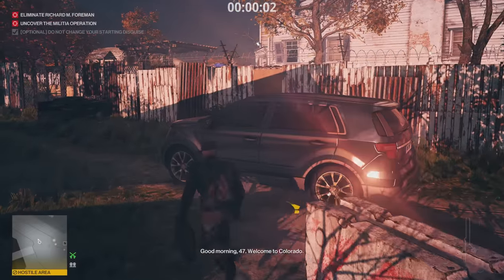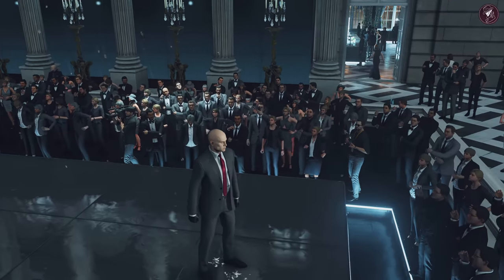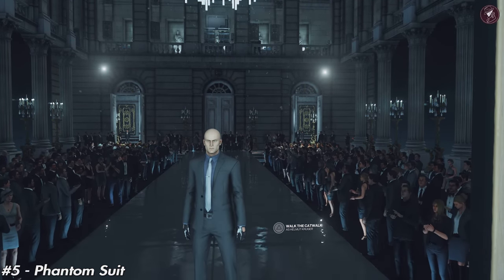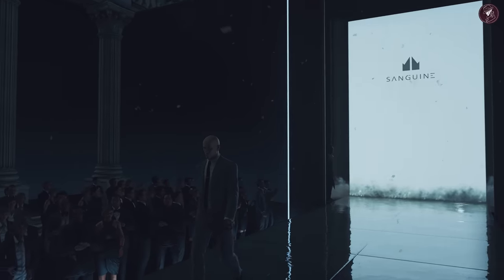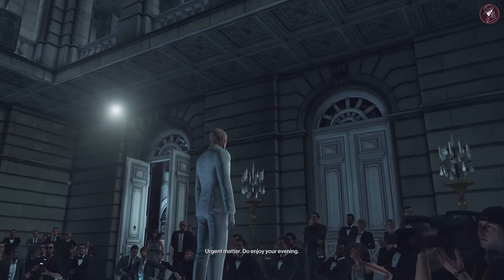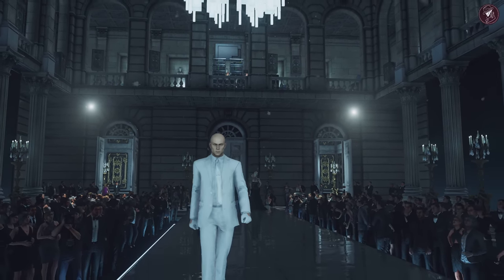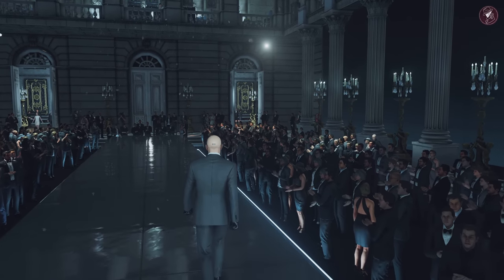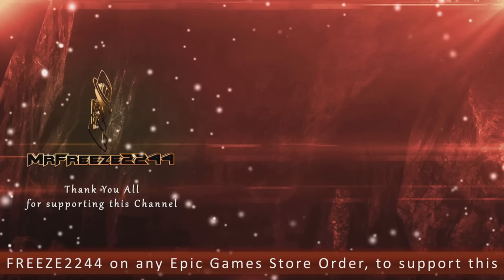HITMAN 3 | Suits Showcase | All Classic Suits & How To Get Them | Classic Category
In this series I'll be showcasing all suits within HITMAN 3 and how to unlock them. In this episode we'll be covering the Classic Suit Category.

0:00 Introduction
0:59 47's Signature Suit
1:54 47's Signature Suit w/Gloves
3:03 Absolution Suit
4:03 Blood Money Suit
5:00 Phantom Suit
5:58 Ashen Suit w/Gloves
6:54 The Undying Look
7:52 Suburban Suit w/Driving Gloves
8:56 Requiem Suit
10:03 Crimson Red Suit
11:07 Premiere White Suit
12:02 Ultimate Black Suit
13:01 The Blue Streak
14:01 Agent 17's Signature Suit
15:03 Terminus Suit